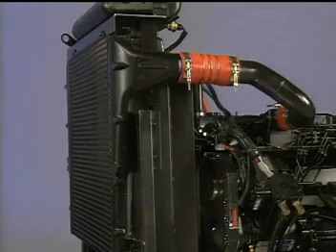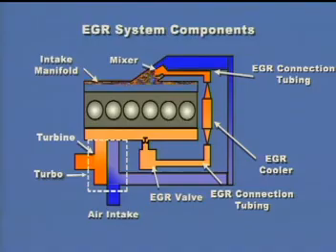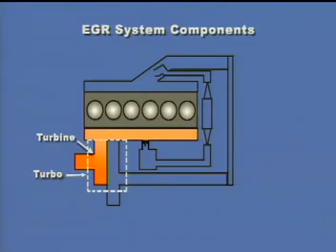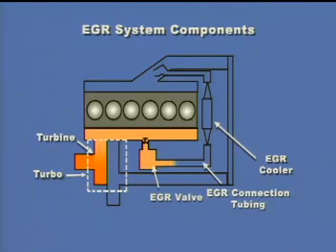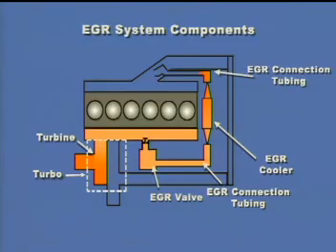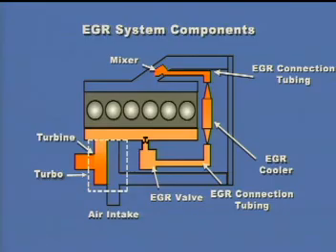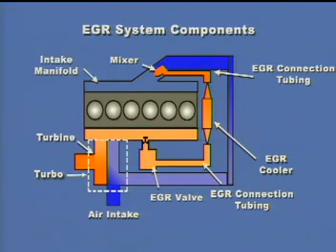Understanding EGR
Understanding EGR technologies